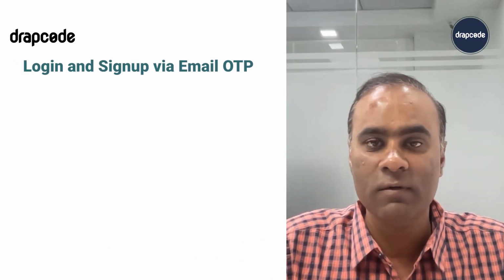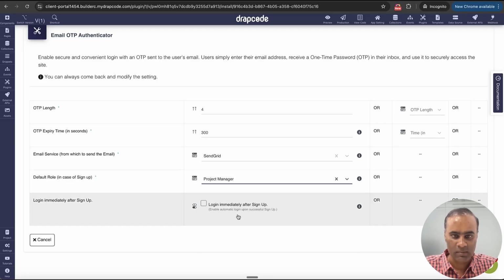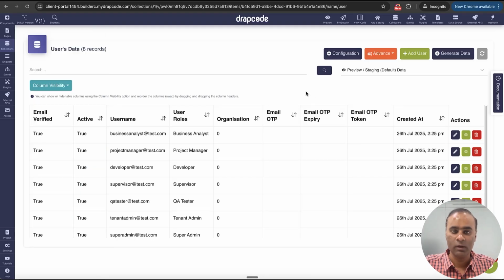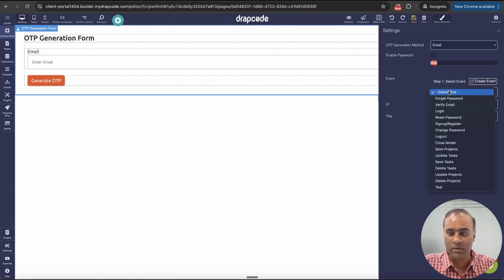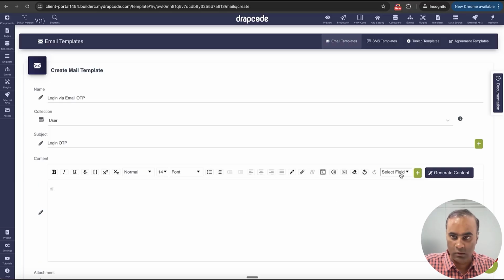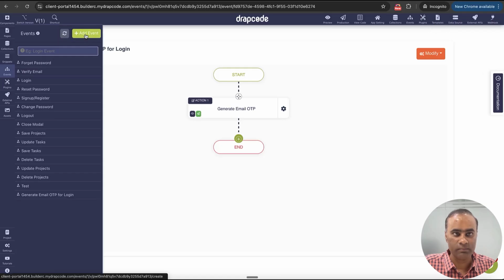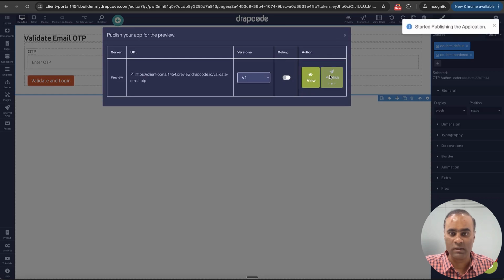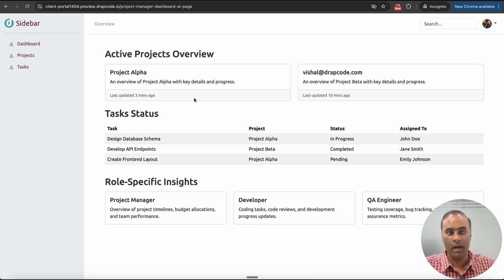Login and Signup via Email OTP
In this video we will understand as how to implement the Login and Signup flow using OTP via email.